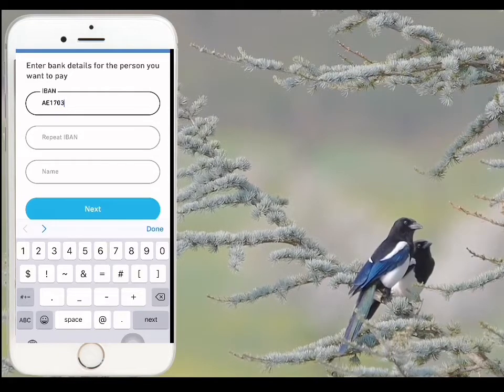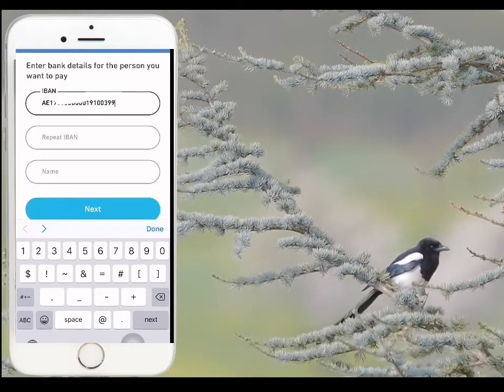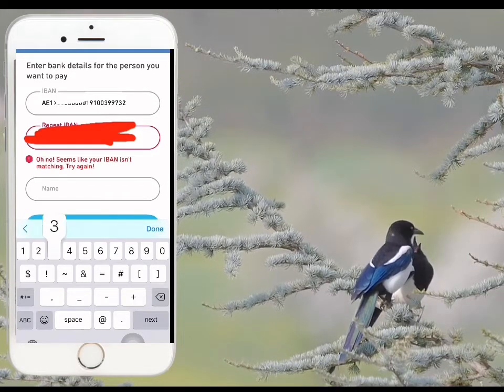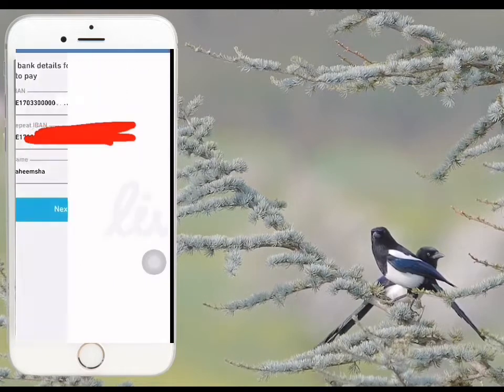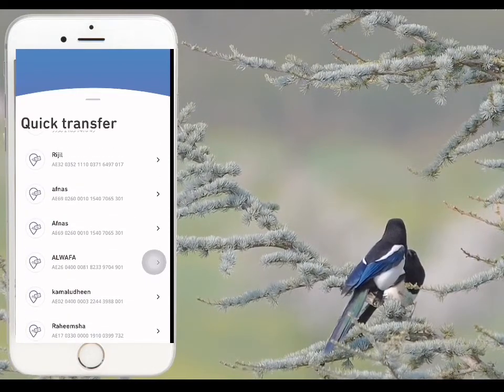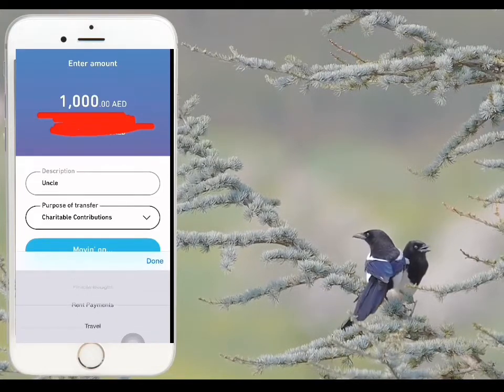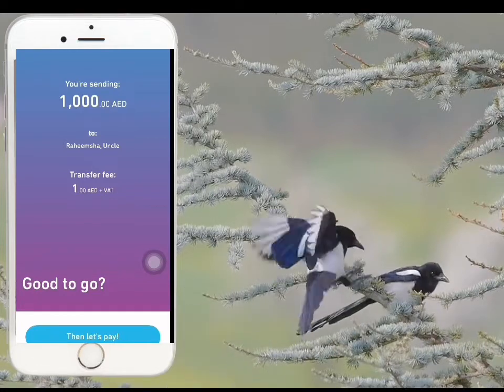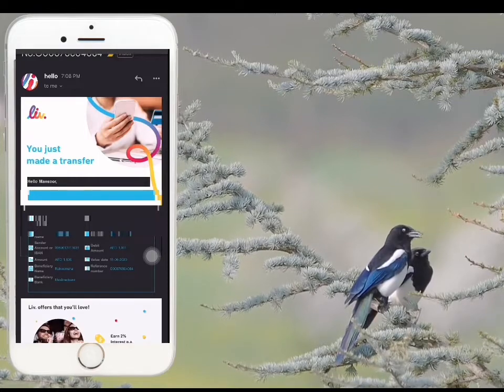How to use Emirates Nbd Liv App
How to transfer money in liv card
How to transfer money in uae